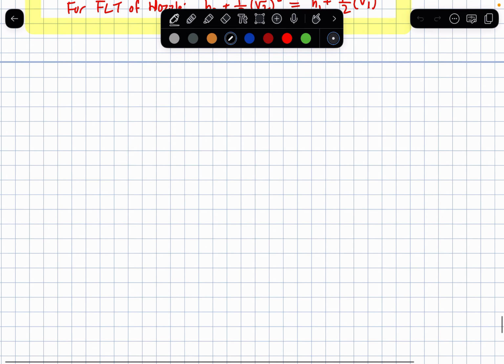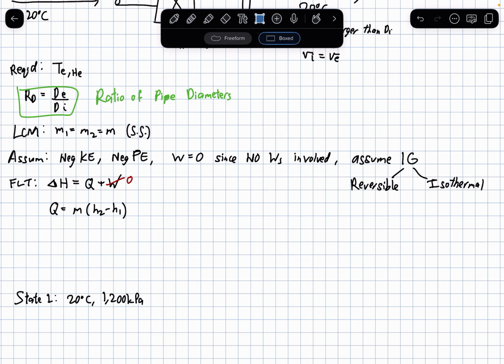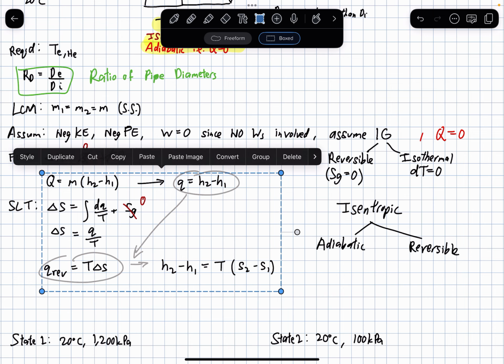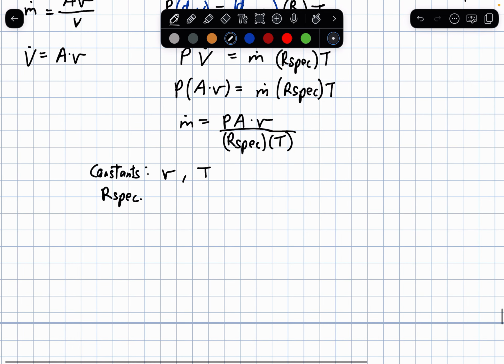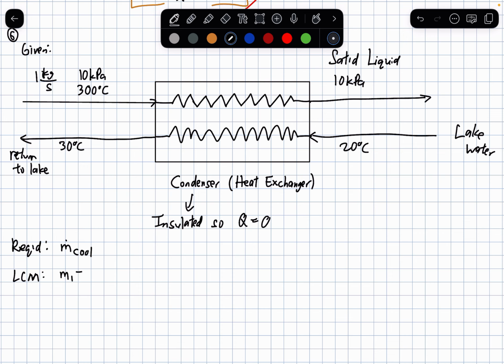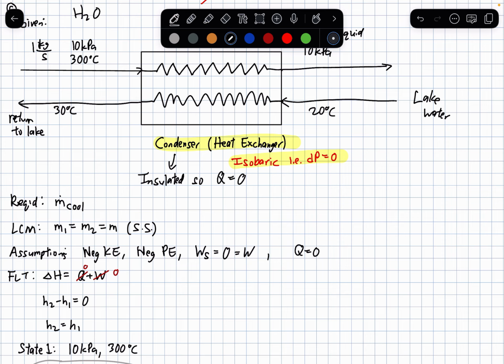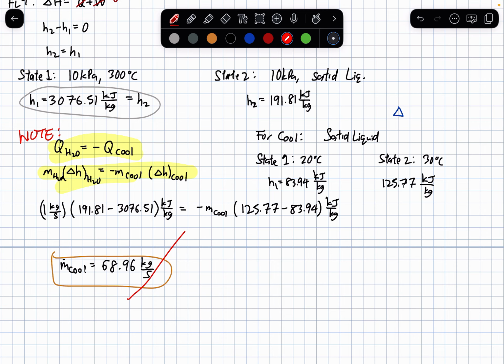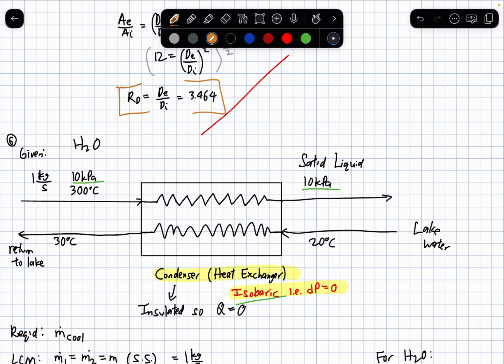Applications of 1st and 2nd Law (part 3)